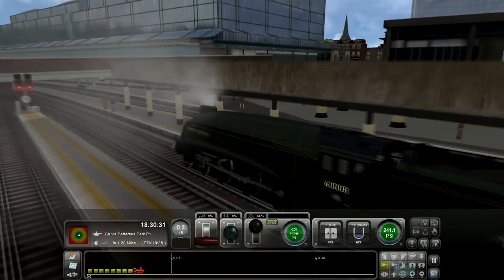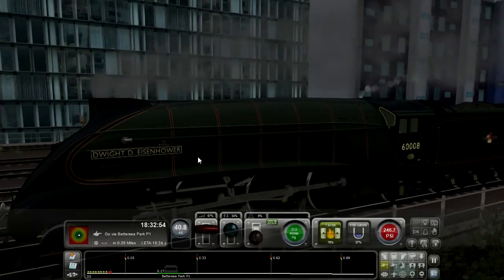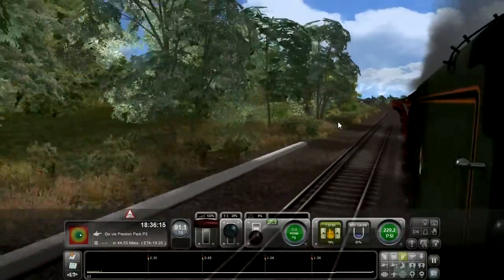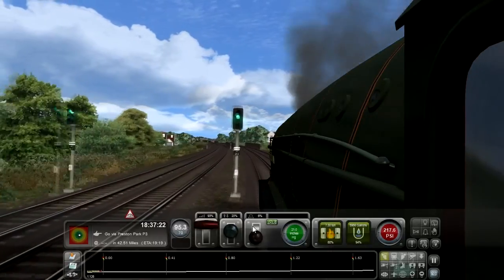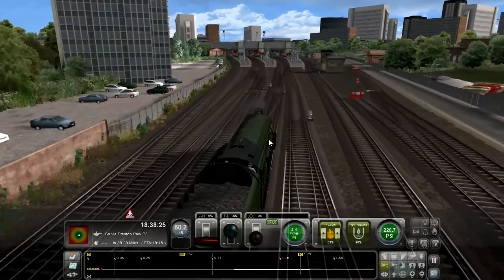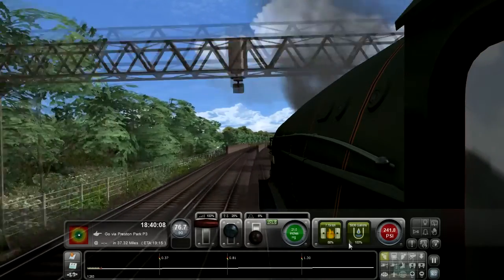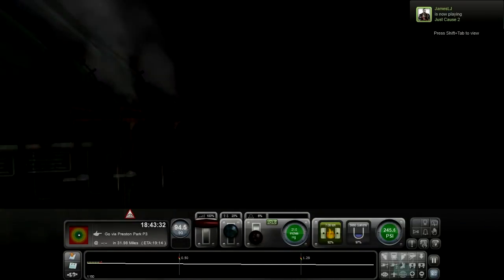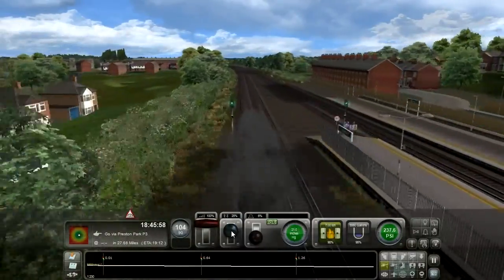| Train Simulator 2013 | A4 Pacific Dwight D Eisenhower Speed Test - Part 1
After a poor effot on my last London to Brighton speed test, I have since masterd the controls of the steam locomotives. Join me as I reattempt the test in the Dwight D Eisenhower A4 locomotive.

Watch out 1000 subscriber livestream on 17th August 12 pm UK time

The Gaming Octopus Crew!